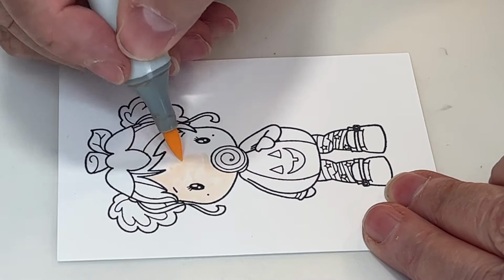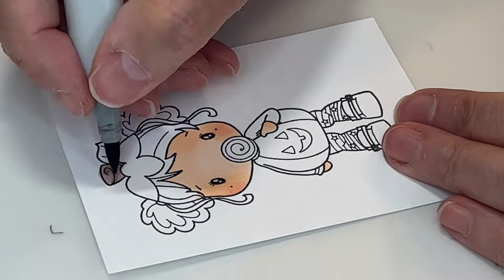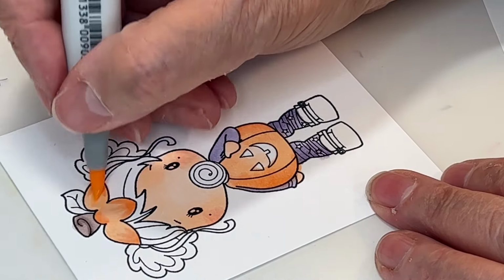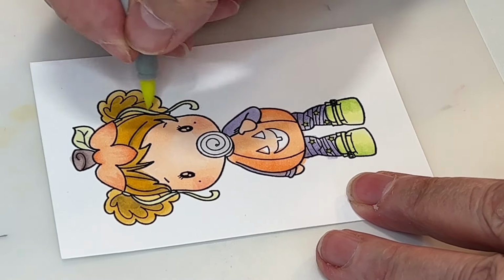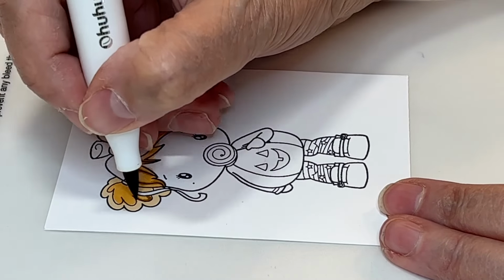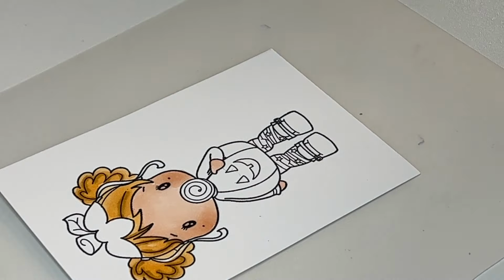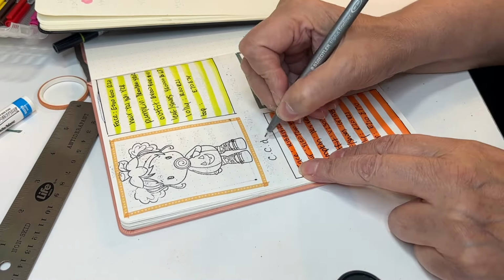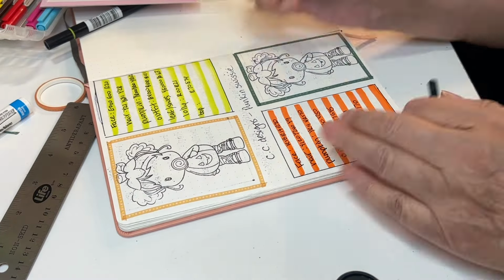Color with me #14 (C.C. Designs stamps-Punkin Swissie)